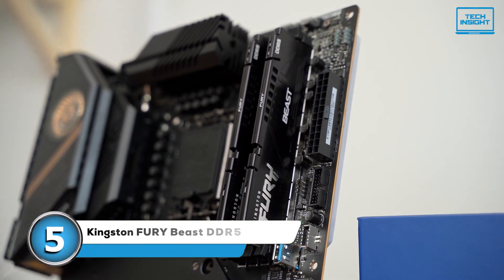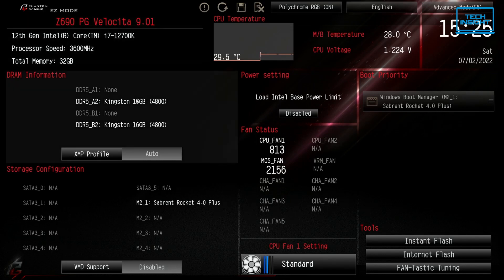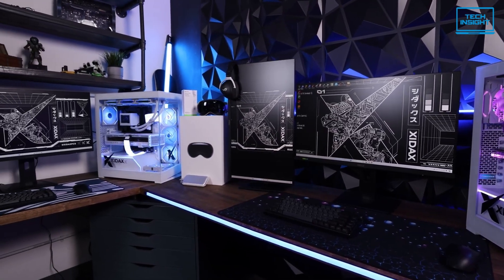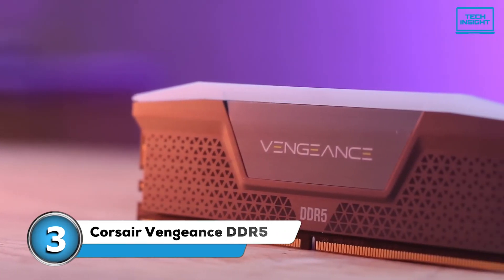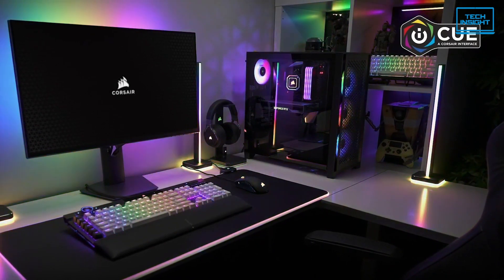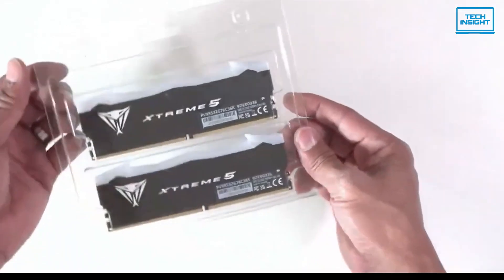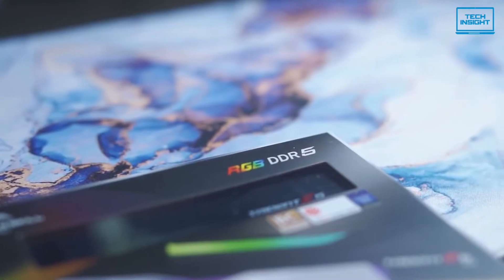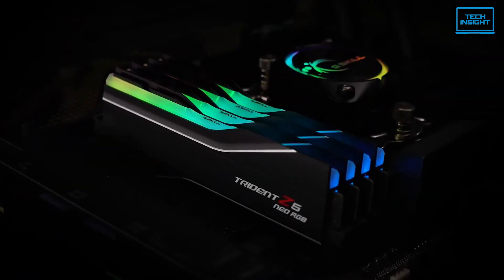Top 5 Best DDR5 RAM 2025 - Best RAM for Gaming 2025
If you are up for the best ddr5 ram 2025 or simply the best ram for gaming then you are in for a treat! Today we are showcasing the Top 5 best ddr5 ram for gaming 2025 has to offer! The list includes best budget ddr5 ram and also the overall best ddr5 rams. This new ddr5 ram buying guide has an option for all. Whether looking for the best ddr5 ram for pc or best ram for ryzen or even best ddr5 ram pc build, you’ll find an option here. So let’s jump right into the Top 5 best ddr5 ram to buy in the market right now!

5. Kingston FURY Beast DDR5

4. Crucial Pro DDR5

3. Corsair Vengeance DDR5

 2. Patriot Viper Xtreme 5

1. G.Skill Trident Z5 RGB DDR5

These are the Top 5 Best RAM for Gaming 2025
Without any doubt, these are the best ddr5 ram I've reviewed and all of these are the best ram for gaming 2025 on the market! So anyone looking for the best ddr5 ram for gaming will find our video of Top 5 best ddr5 rams 2025 extremely helpful!